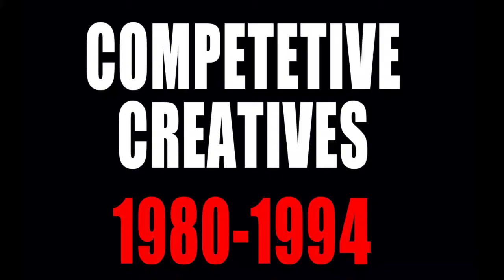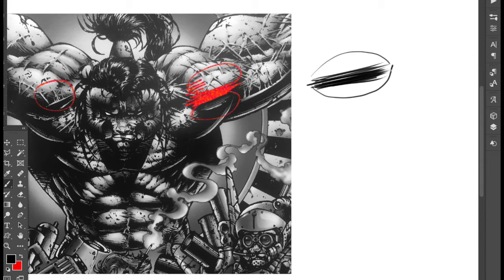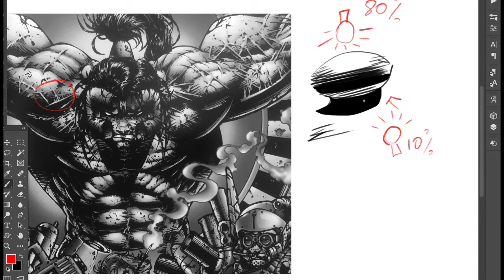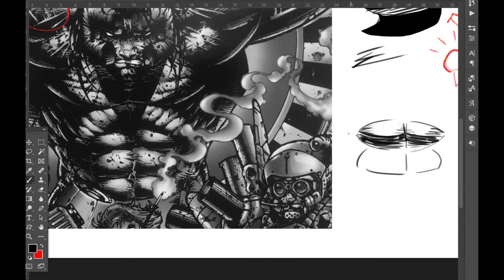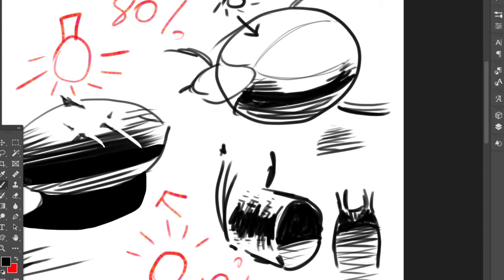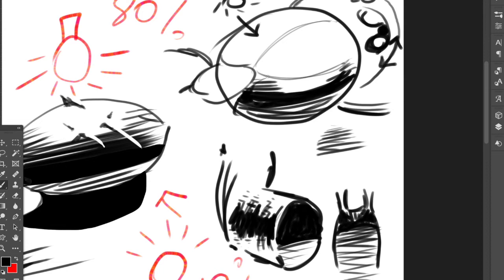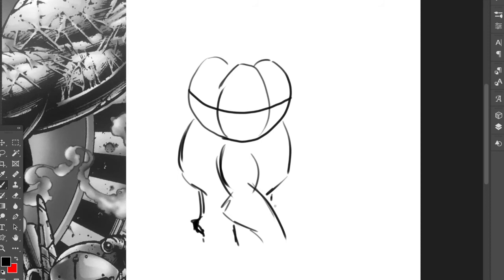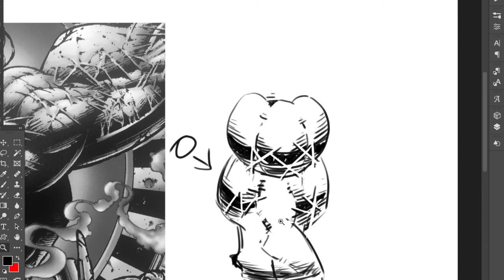How to Draw Like Stephen Platt - Part 1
LEARN HOW TO DRAW LIKE LEGENDARY COMIC BOOK ARTIST STEPHEN PLATT (MOONKNIGHT/PROPHET/SOUL SAGA).